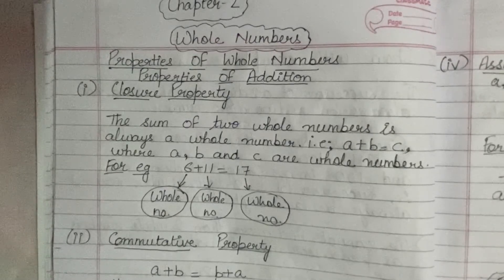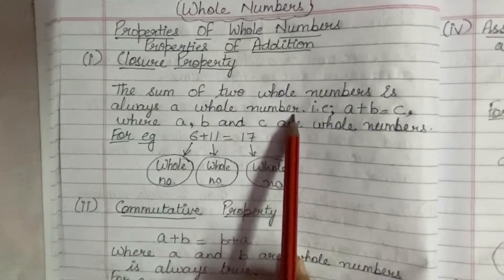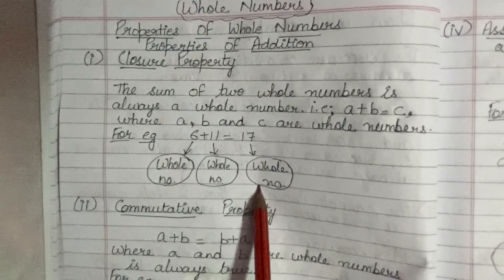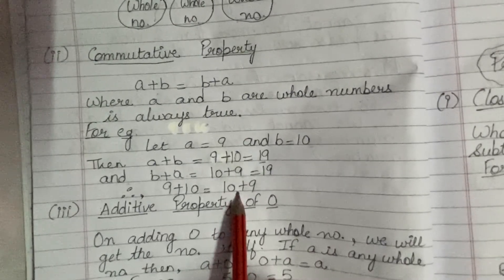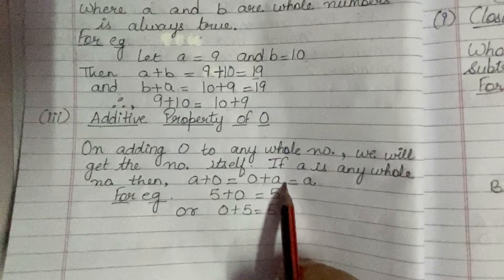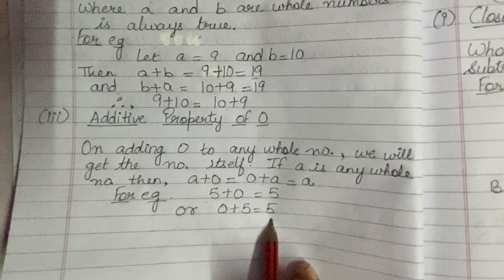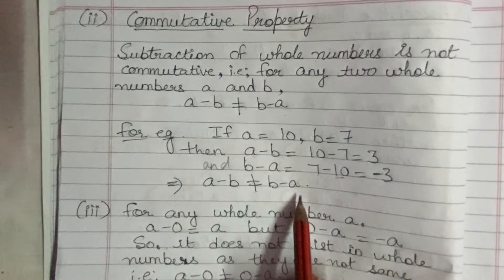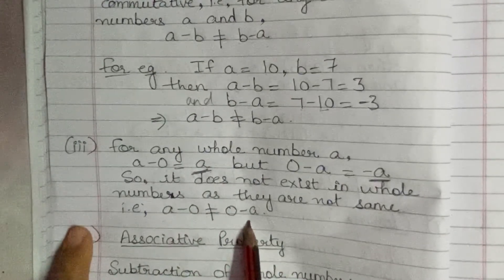Chapter-2| Whole Numbers(Part-4)| Class-VI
Properties of Whole Numbers( Addition and Subtraction)